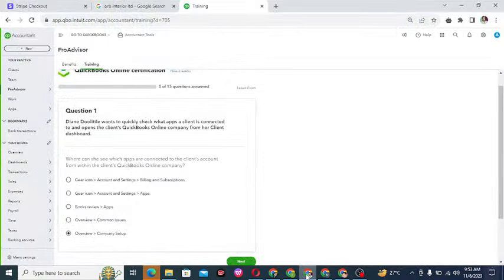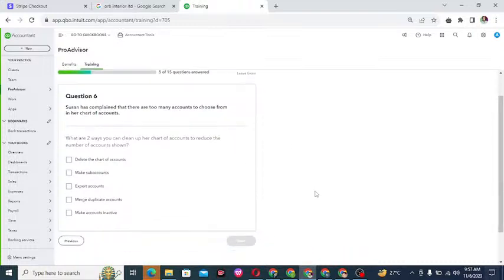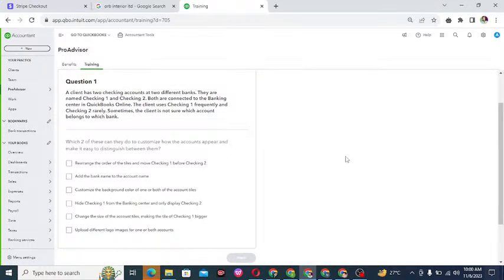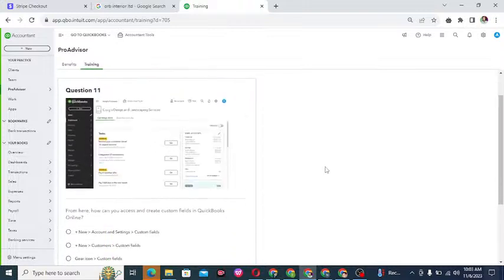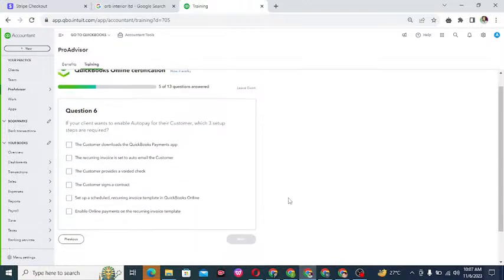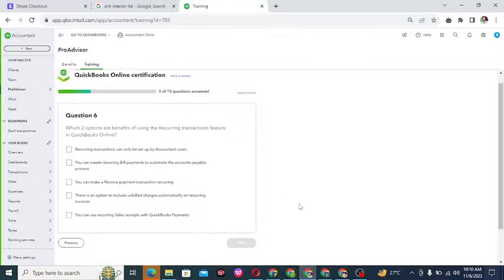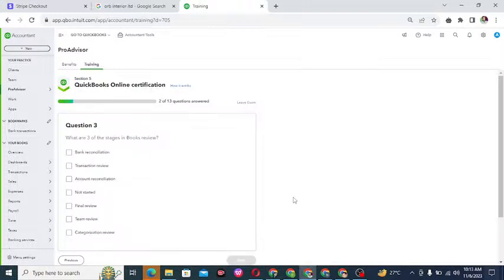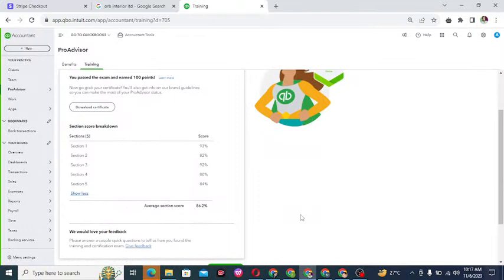QuickBooks online Prodvisor certification 2023/2024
As of my last knowledge update in January 2022, I don't have specific details on the QuickBooks Online ProAdvisor certification for 2023/24. The certification programs and their details tend to change and get updated regularly. To get the most current and detailed information about the QuickBooks Online ProAdvisor certification for 2023/24, I recommend visiting the official QuickBooks ProAdvisor website or contacting QuickBooks support directly. They will provide you with the latest information on the certification program, including the requirements, exam details, and any changes or updates that may have occurred since my last update.
Certainly, here's an SEO-optimized video description for a YouTube video titled "QuickBooks Online ProAdvisor Certification 2023/24":

In this video, we'll explore the latest updates and information regarding the QuickBooks Online ProAdvisor Certification for 2023/24. Whether you're a seasoned ProAdvisor or just starting your journey, this certification is essential for mastering QuickBooks Online.

In this video, you can expect to find:

An overview of the QuickBooks Online ProAdvisor program and its benefits.
Details on the certification requirements, including training and exams.
Insights into the changes and updates specific to the 2023/24 certification.
Tips and resources to help you prepare and pass the certification exam.
Information on staying up-to-date with the evolving world of QuickBooks Online.
Stay ahead in the world of accounting and become a certified QuickBooks Online ProAdvisor for 2023/24.

Ready to become a ProAdvisor? Let's get started!

This description is designed to be SEO-friendly by including keywords such as "QuickBooks Online ProAdvisor Certification," "2023/24," and relevant terms. Make sure to adjust it to match the specific content and objectives of your video.